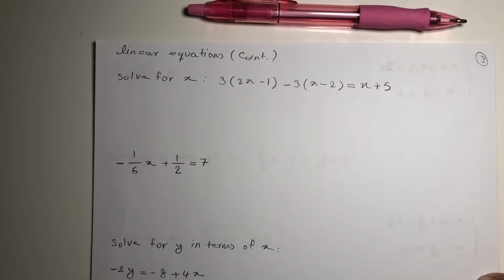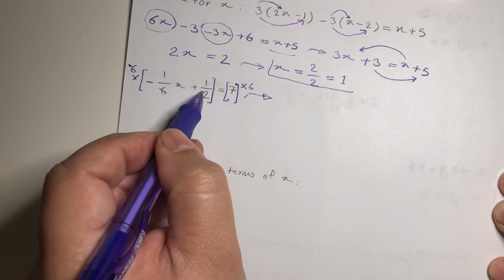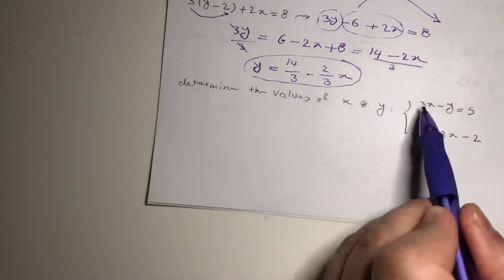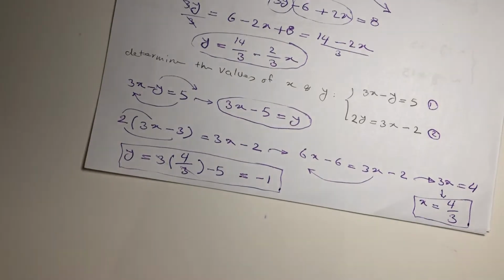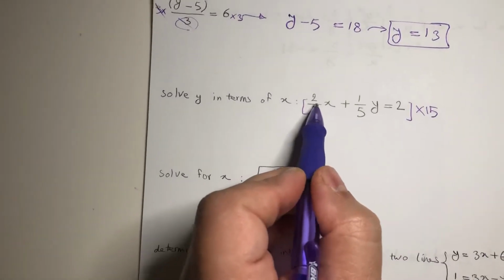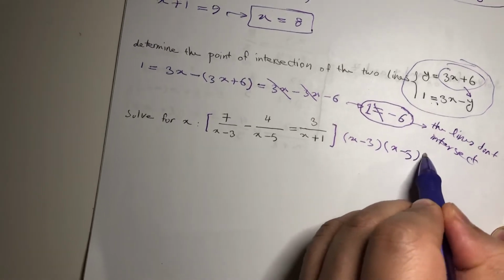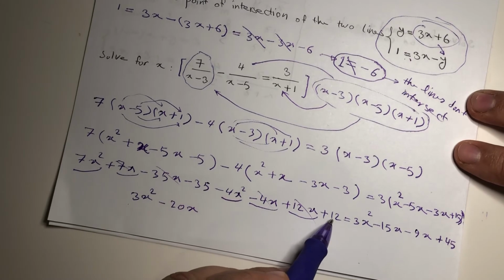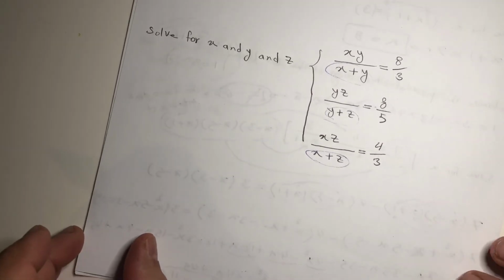Solving linear equations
In this video/lecture/tutorial I solve some linear equations that helps you to understand the strategy for solving such problems.